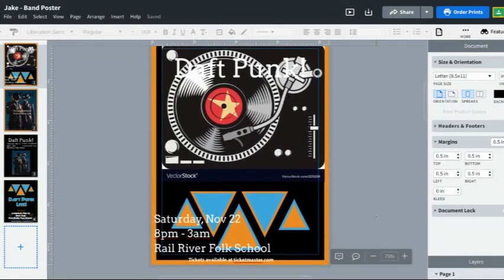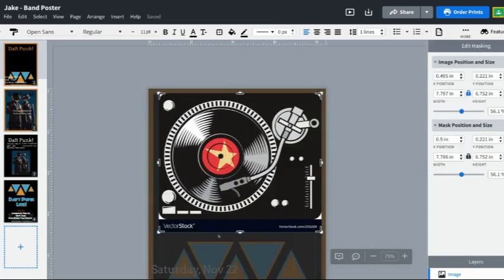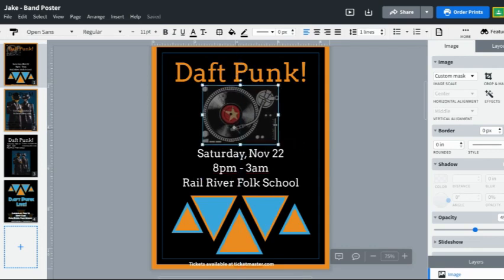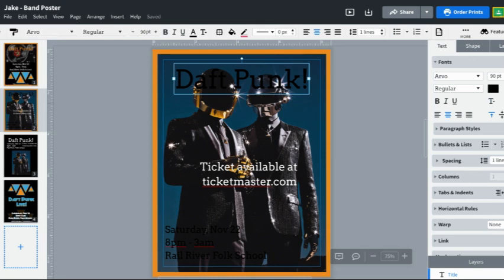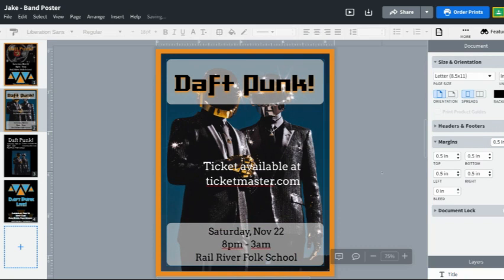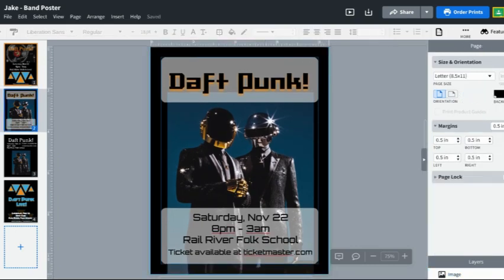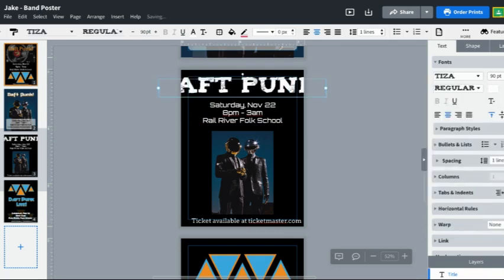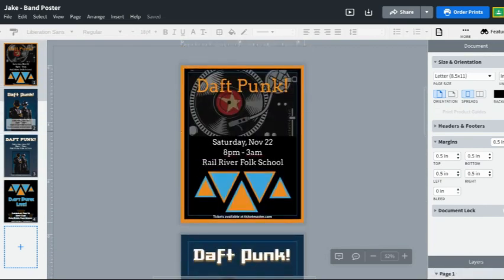Music concert poster 2nd Draft